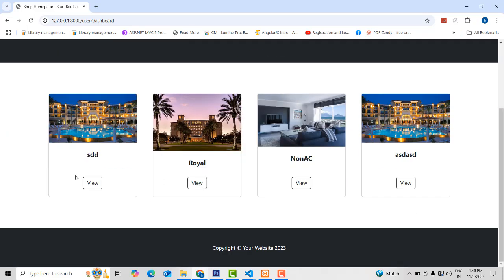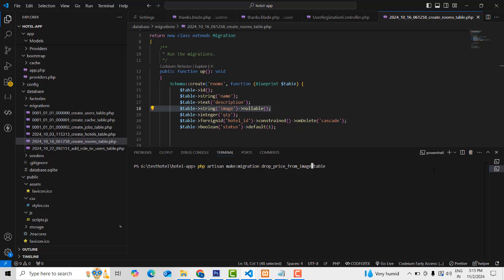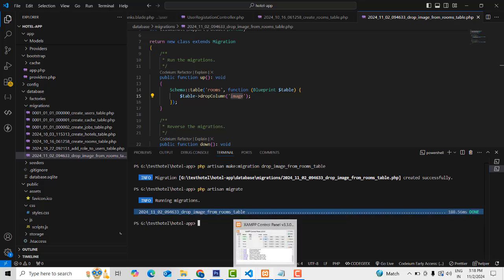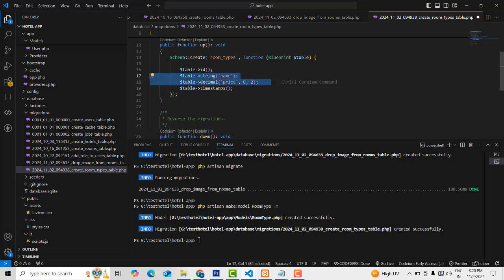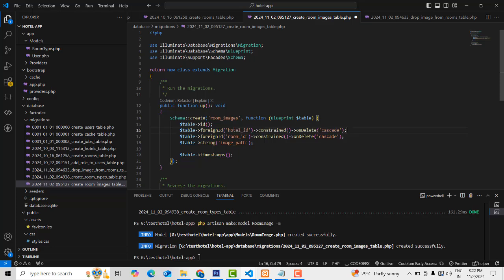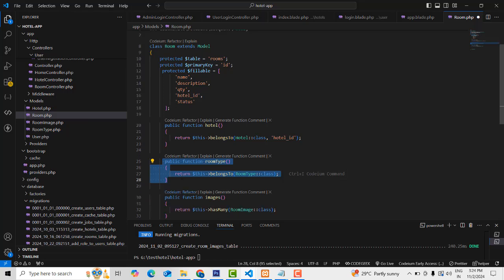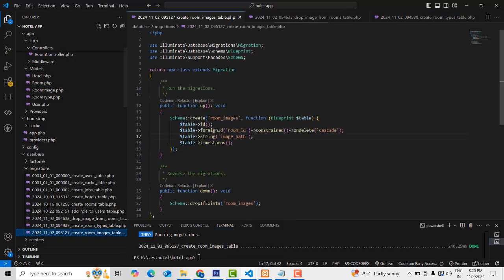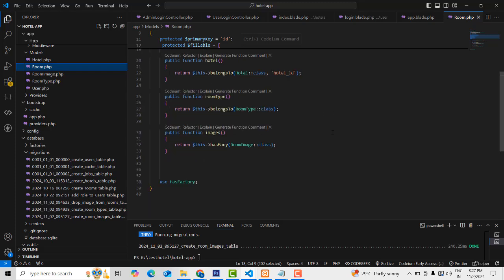Build a Hotel Management System in Laravel 11 Part 16 | Full Project Tutorial